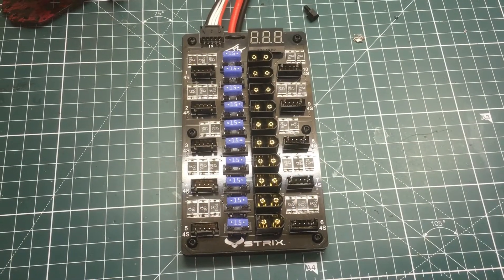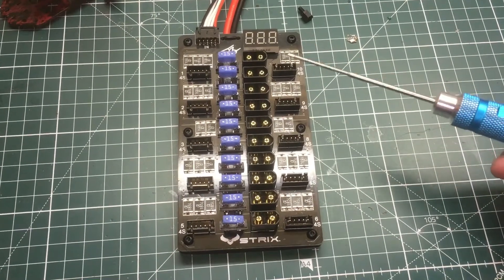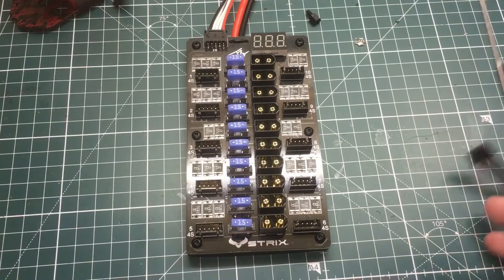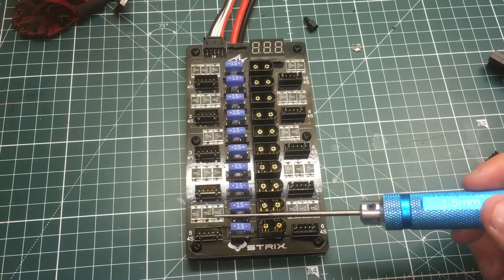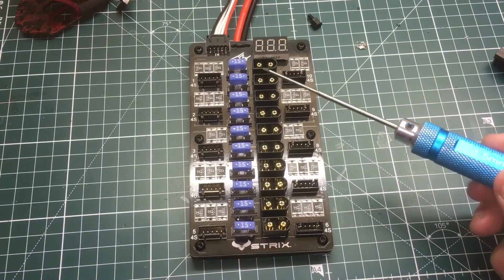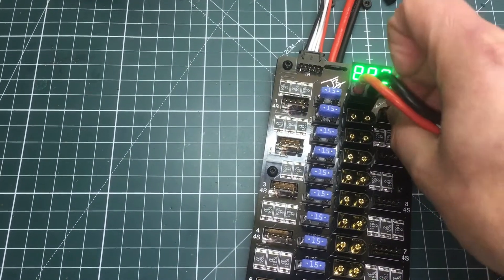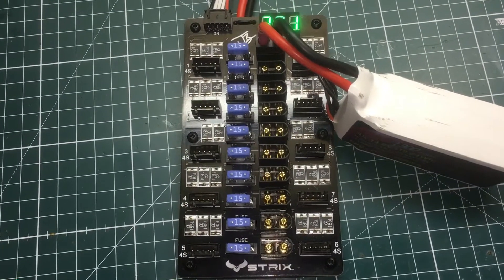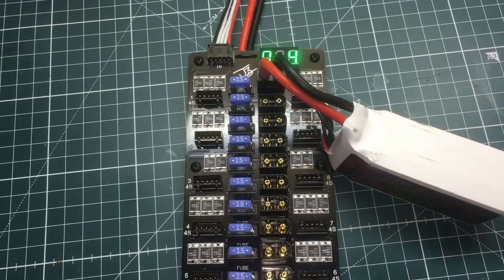Strix 4S Parallel Charge Board - Joshua Bardwell Edition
Sorry for the short video this week , was sick all last week and just now catching up ( usually have videos lined up for release) recorded this video awhile ago and just wanted to show everyone this fantastic parallel charge board I use all the time and it’s worth it’s money if your charging a bunch of 4s batteries like I do.

Recommended Gear
*RacedayQuads*

Bundle Deals
Radios
Goggles
Frames
Flight Controllers
Motors
Receivers
FPV
Batteries
ESCS
BNF Quads
Misc
*Banggood*